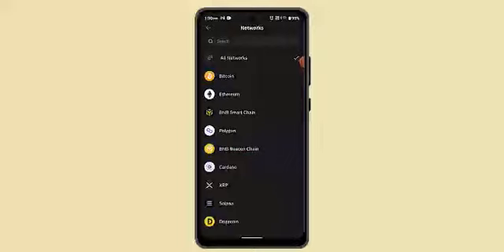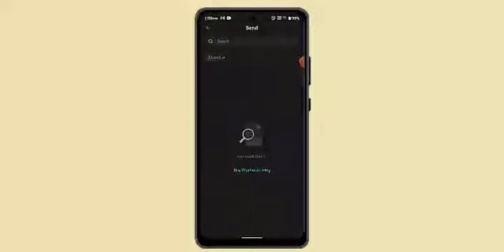How To SELL Crypto In Trust Wallet [With Ramp] !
This Video Is based on How you can SELL crypto in Trust Wallet.

Chapters / Timestamps
0:00 Introd
0:16 SELL crypto in Trust Wallet
1:02 Outro